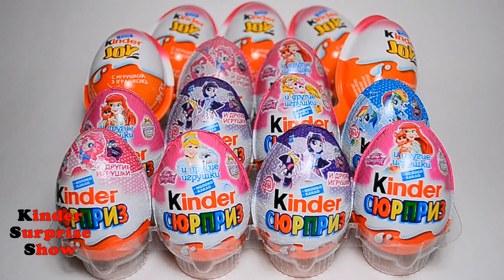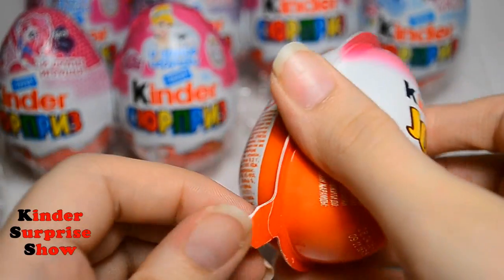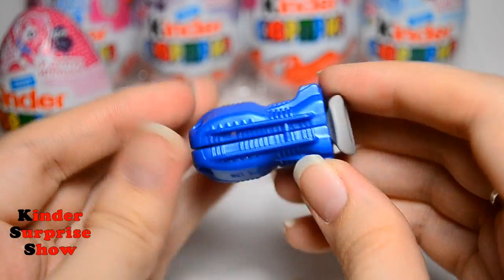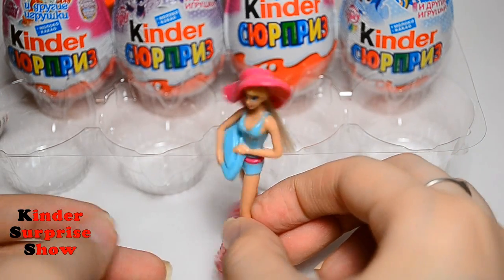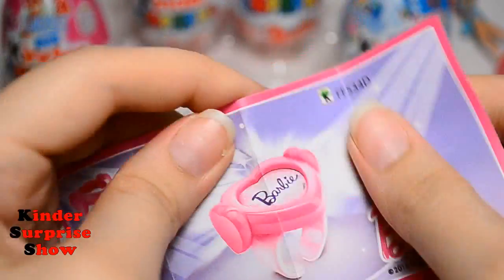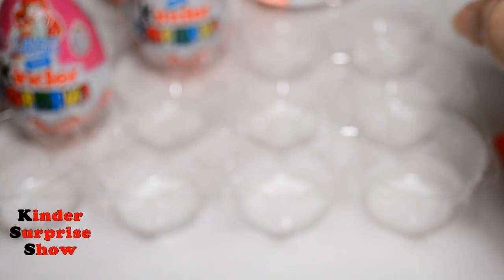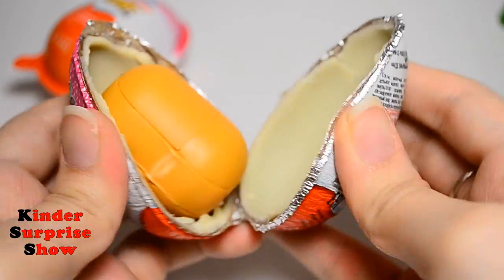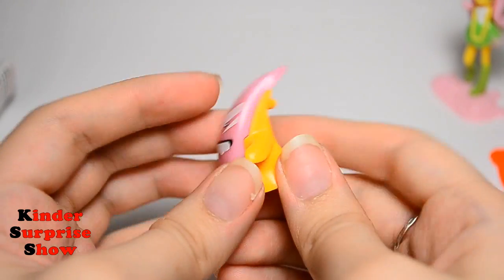15 Kinder Surprise eggs for Girls Disney PRINCESS My Little PONY and BARBIE Unboxing Surprise Eggs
Kinder Surprise eggs for gils
Unboxing 15 Surprise eggs